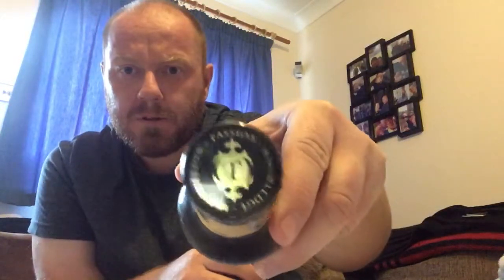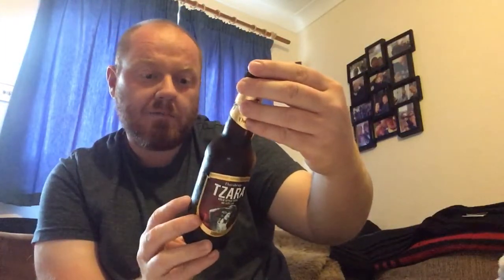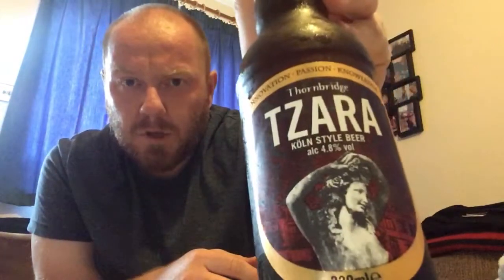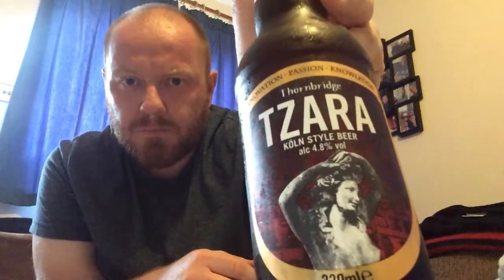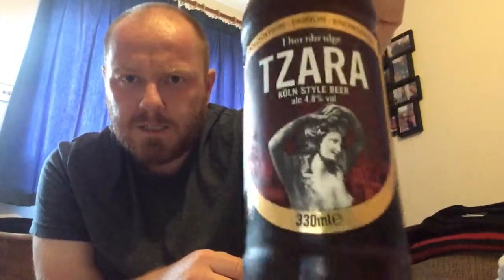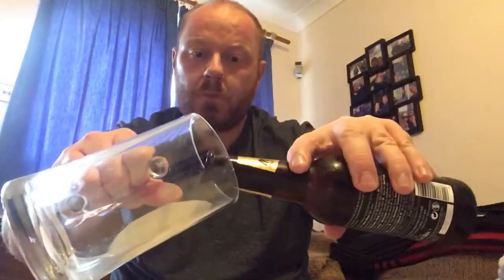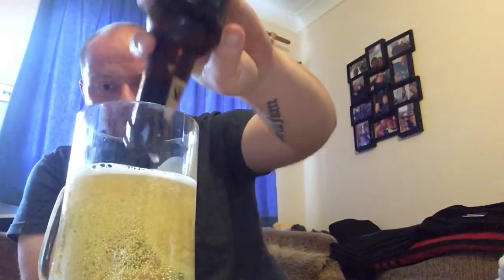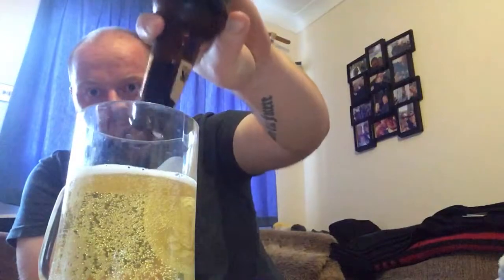Beer Review #72: Thornbridge - Tzara